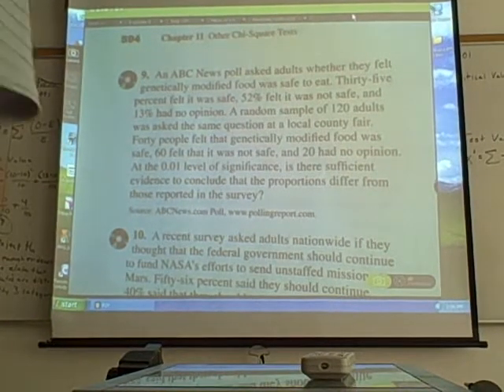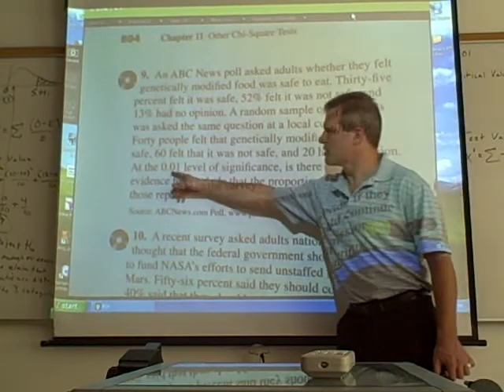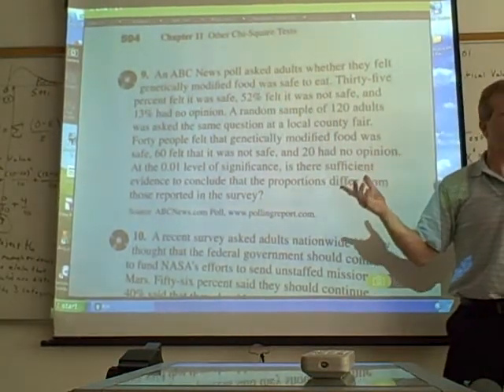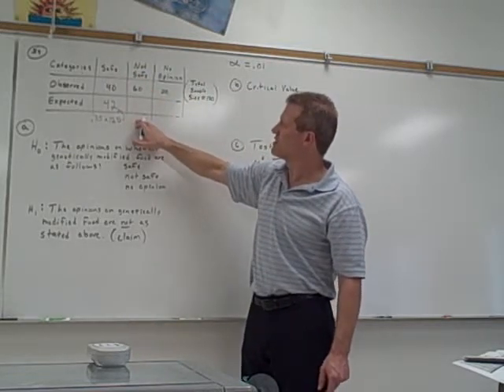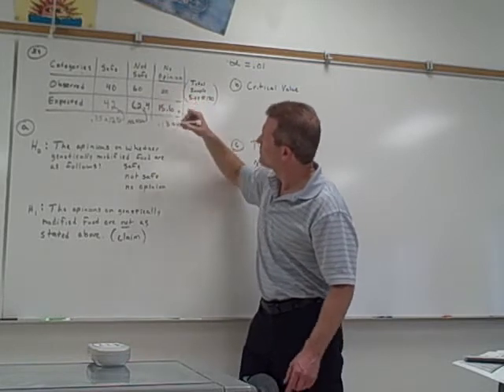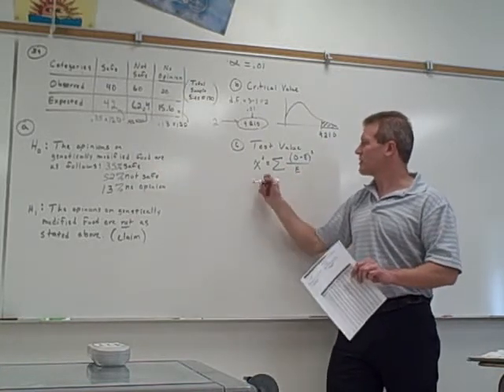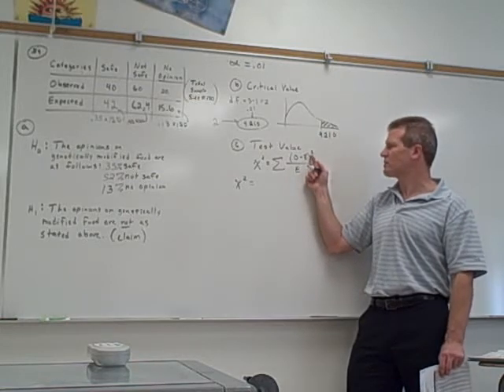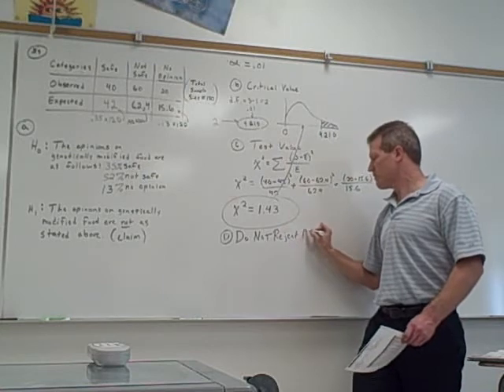Goodness of Fit Test - 11-2 #9.AVI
This video shows how to use the test for Goodness of Fit to test whether hypothesized percents fit the data from a sample.  The traditional method of hypothesis testing is used along with the chi-squared table and formula.